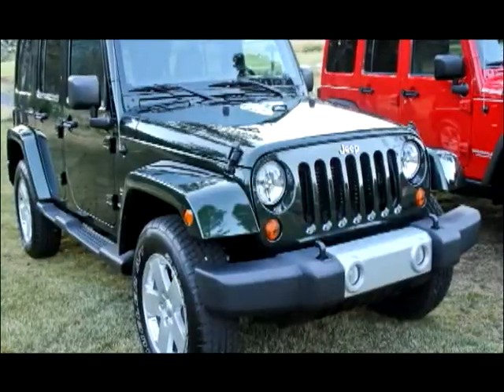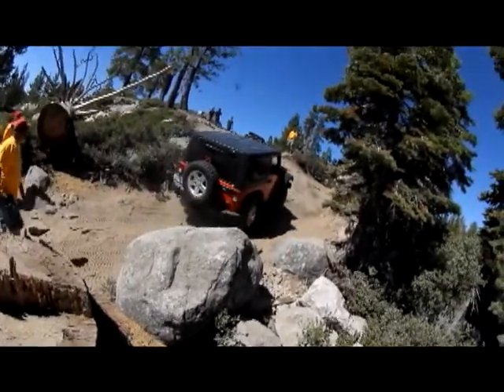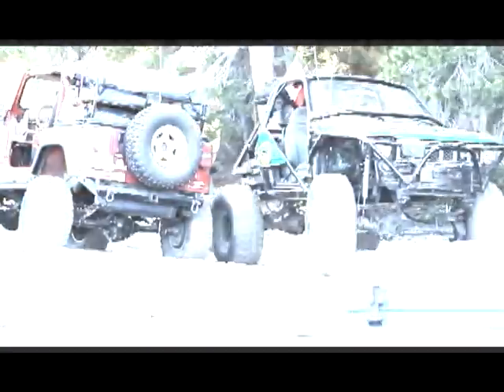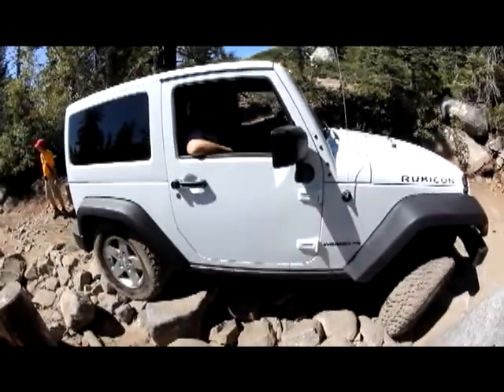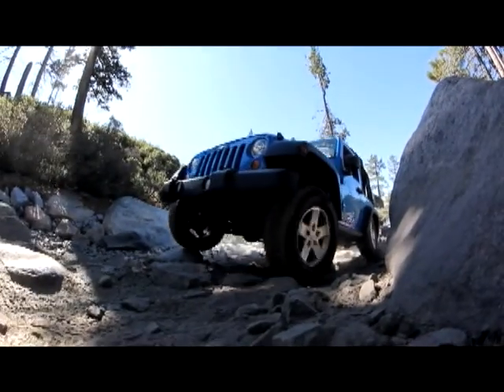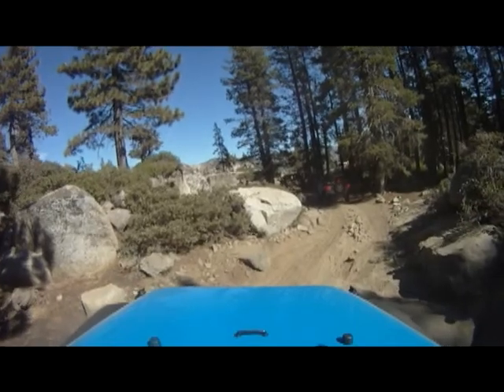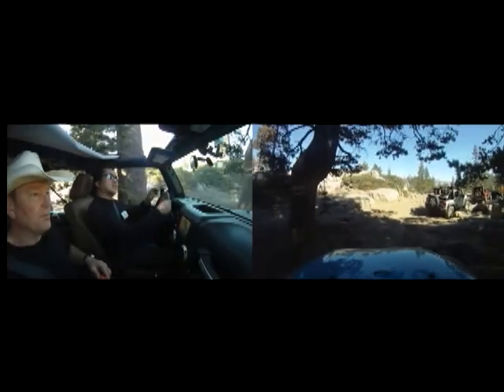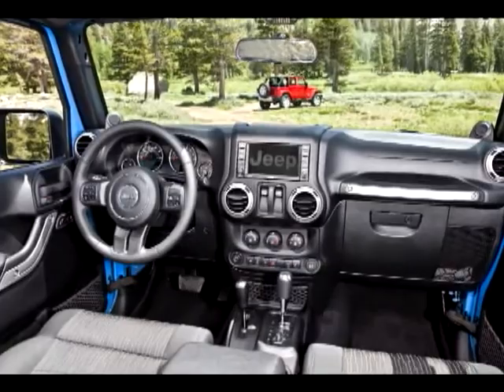Epic JEEP Drive at the Rubicon Trail: PART 2 on AUTO EXTREME